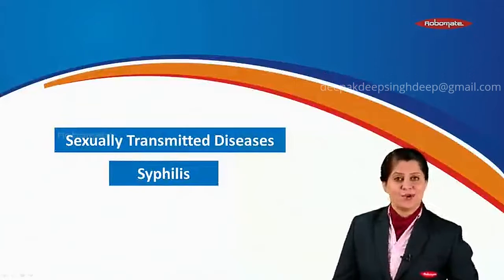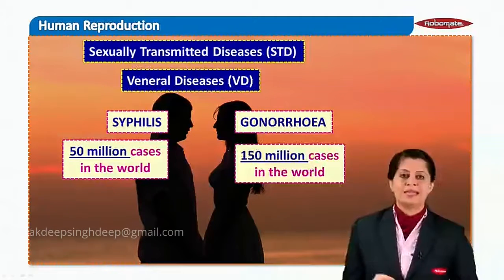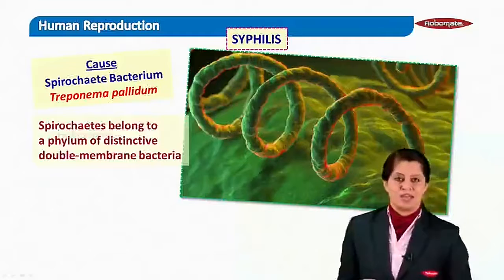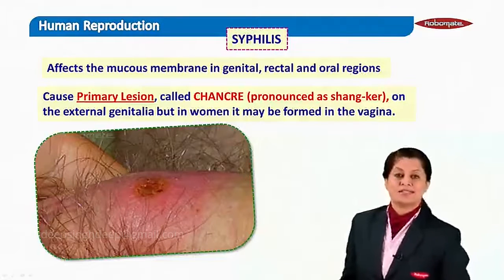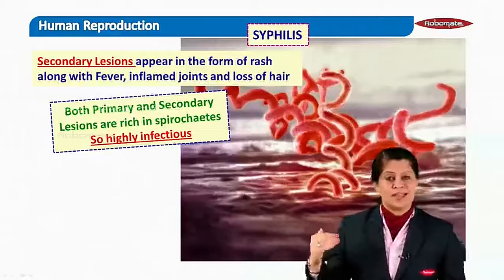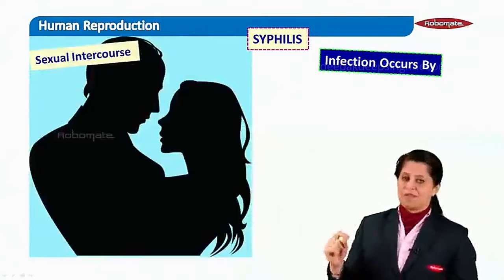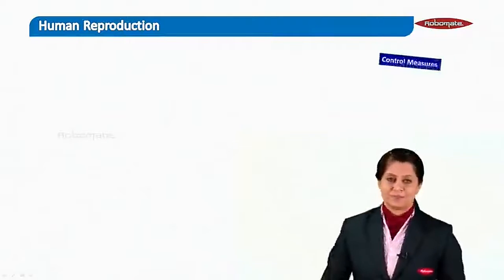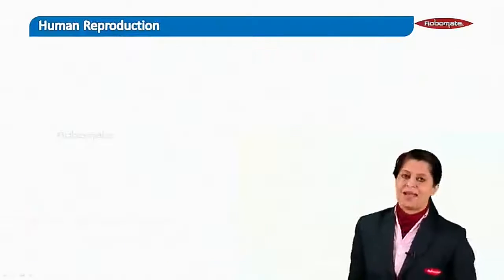Human reproduction part 57